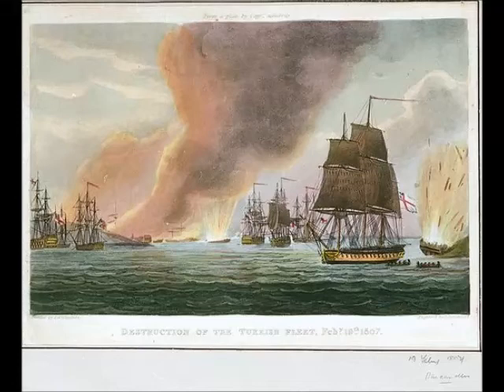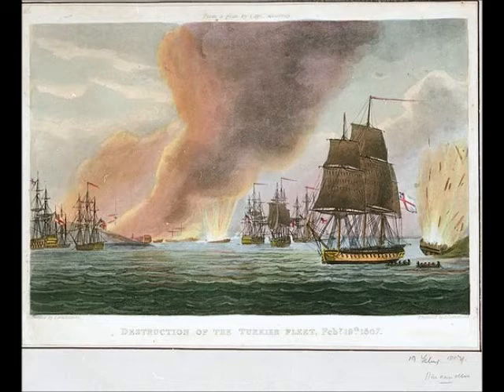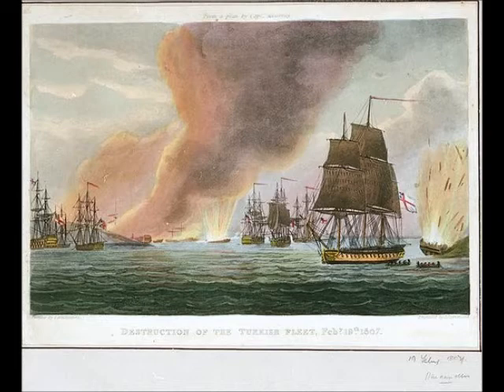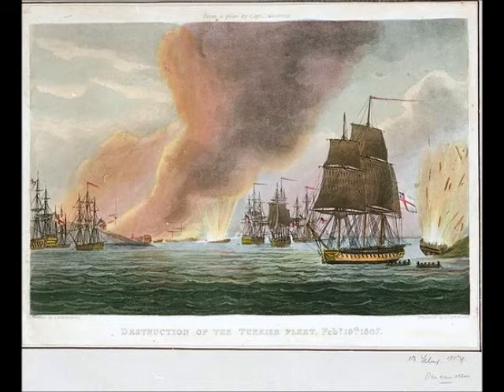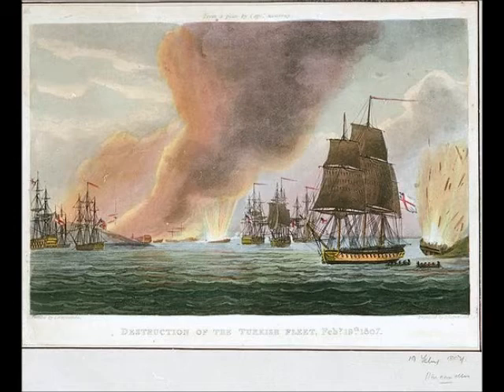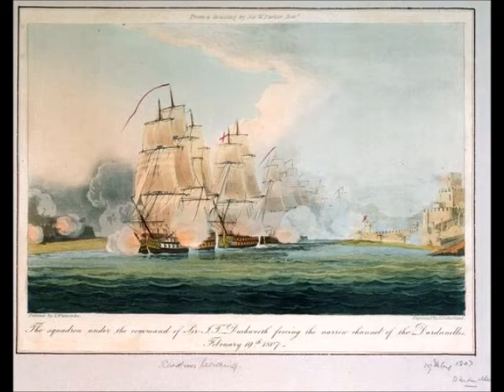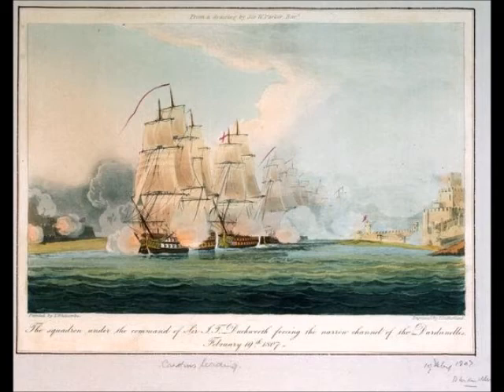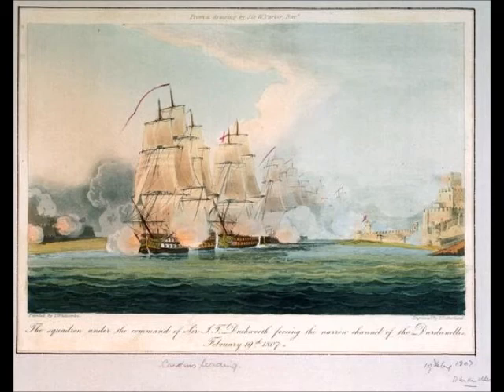Anglo-Ottoman War: Dardanelles Operation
The Dardanelles Operation was the Royal Navy's unsuccessful attempt to impose British demands on the Ottoman Empire as part of the Anglo-Turkish War (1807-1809).

In 1806, the French envoy Sebastiani had been dispatched to Constantinople with orders to bring about Turkey's re-entry into the war. Sultan Selim III set about preparations for war with Russia after positively receiving Sebastiani. The Russian emperor, Alexander I, was alarmed by these developments as he had already deployed a significant force to Poland and East Prussia to fight the advancing French forces under Emperor Napoleon I. Alexander requested British assistance in keeping Turkey out of the war.

The British army was far too small and inadequate to impose the will of the Coalition on the Ottomans, so it naturally fell to the powerful Royal Navy to meet Russia's requests. The ships immediately available for the task were HMS Canopus, HMS Standard, HMS Thunderer, HMS Glatton, and the two bomb ships HMS Lucifer and HMS Meteor, under the command of Vice-Admiral Cuthbert Collingwood, commander-in-chief of the British Mediterranean Fleet, sailed for the Dardanelles and made preparations for the upcoming assault.

In the meantime, the British ambassador to Constantinople, Arbuthnot, demanded that the Ottoman government evict Sebastiani, and added that should the Ottomans resist the ultimatum, the Mediterranean fleet would attack.

The actual force that had been chosen by Collingwood to carry out the operation was small—only eight ships-of-the-line and four frigates. In addition, four Russian ships-of-the-line under Admiral Dmitry Senyavin were sent to support the British, but did not join Duckworth until after the exit from Dardanelles was made. Admiral Duckworth, who commanded the British, was under orders to bombard Constantinople and seize the Turkish battle fleet.

In anticipation of a war between Russia and Turkey, Britain had sent Sir Thomas Louis from Cadiz on 2 November 1806 into the Mediterranean Sea. He reached Tenedos, near the Dardanelles Strait, on 21 November, made a brief trip to Constantinople and returned to the Straits. Turkey had declared war on Russia on 30 December 1806, and Britain sent Admiral Sir John Duckworth in Royal George 100 from Cadiz on 15 January 1807 into the Mediterranean Sea. Picking up Windsor Castle 98 guns and Repulse 74 guns from Gibraltar and Pompée 74 and Ajax 74 from Malta as replacements for the Russian fleet under Seniavin, which was still in the Adriatic, Duckworth proceeded to Tenedos. Despite the British ultimatum, on December 27 Selim declared war on Russia. On 29 January 1807, the frigate Endymion of 40 guns left Constantinople, evacuating the British ambassador and all British residents. A formal declaration of war had not yet been sent by London and the two powers were still technically allied.

On February 10, Duckworth's fleet concentrated at the mouth of the Dardanelles. It met Louis's ships and returned to Tenedos on 1 February, where Duckworth's ships met up. Still not technically at war, the Turkish delayed Duckworth with token negotiations. The presence of British and Russian vessels at the mouth of the Dardanelles caused Sebastiani and his French engineering officers to begin the improvement of the Turkish shore batteries.

On 11 February, the fleet, with Duckworth in command, left Tenedos, but for a week could not enter the Straits because of lack of wind. Ajax caught fire on 14 February, ran aground on Tenedos, and blew up on 15 February.

Finally, on 19 February the ships sailed up the Dardanelles, where they were fired on by the forts at the entrance (fire was returned by the bombs), then the castles further up (fire was returned by the fleet). However, the absence of significant numbers of Turkish troops, owing to the end of Ramadan, meant the batteries were ineffective and the fleet quickly reached the Sea of Marmara.

Just above the castles lay a 64-gun ship, frigates of 40, 36, 36, and 32 guns, sloops of 22, 18, 10 and 10 guns, 2 brigs and 2 gunboats. As the British fleet approached, one of the brigs left and sailed further up for Constantinople. After Royal George passed, anchoring some 3 miles further up, Pompée, Thunderer, Standard, Endymion and Active attacked the Turkish vessels and a new fortification being built nearby. 1 sloop and 1 gunboat were captured and others forced ashore and destroyed by British boats. Duckworth then ordered marines under Edward Nicolls to land and seize the shore batteries, and as the Turkish gunners tried to flee from an island they called Brota, the Royal Marines captured two guns.

At 5pm the fleet sailed for Constantinople, leaving Active behind to finish up. British casualties in this action were 10 killed and 77 wounded. After suffering extensive damage, Duckworth withdrew without ever attempting a bombardment of Constantinople.